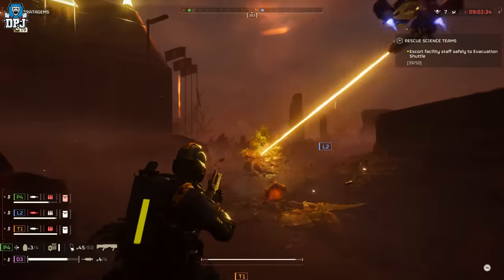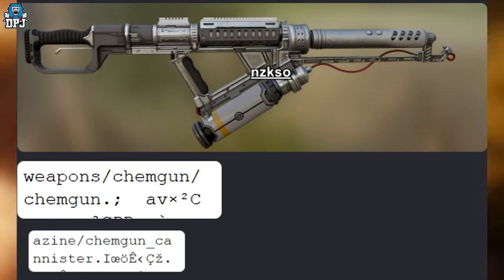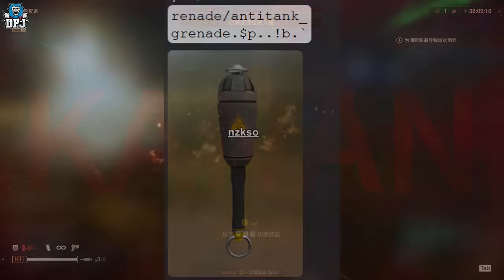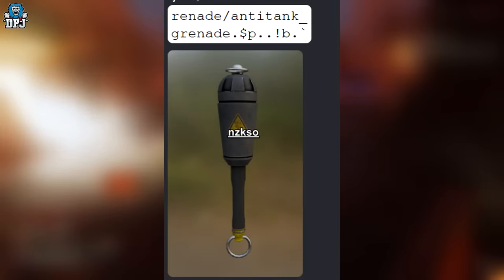Helldivers 2 Crazy New LEAKS - New Weapons & Winter Warbond - Loads Of New Info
Helldivers 2 Crazy New LEAKS - New Chemgun & Winter Warbond - Loads Of New Info

00:00 Intro & Video Overview
00:54 New Warbond
03:38 Plasma Pistol Gameplay
04:14 Shoulder Mounted Camera
05:13 12 New Playercards
06:02 New Chemgun Weapon
06:53 Incendiary Impact Grenade Gameplay
07:12 Anti Tank Grenade
07:20 EMP Grenade
07:25 Gas Grenade